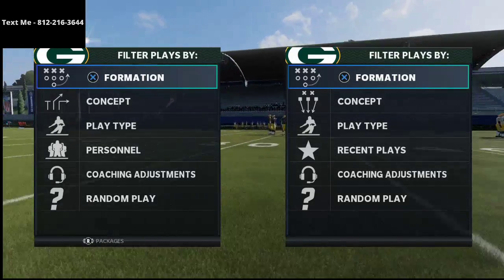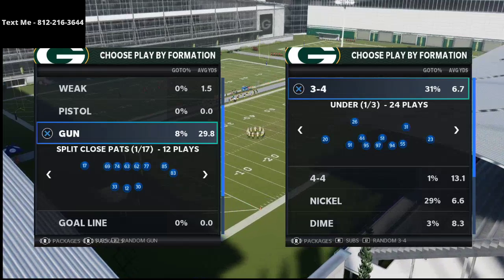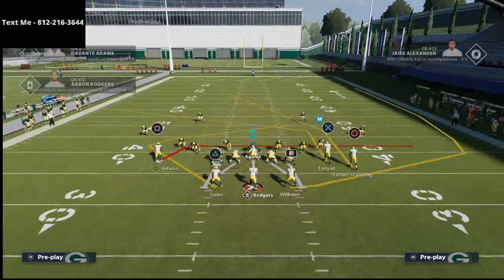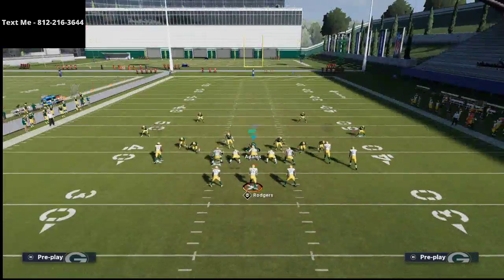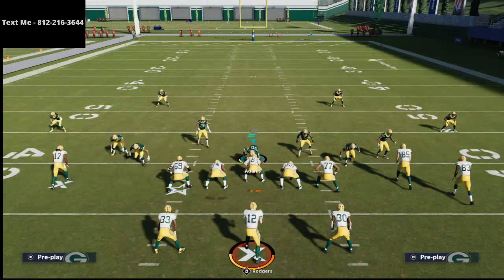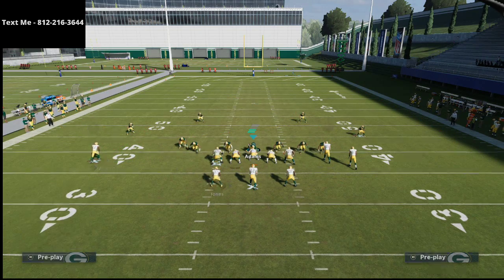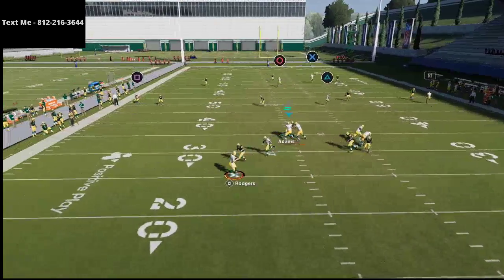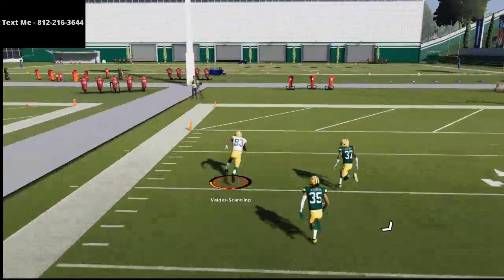How to Torch Cover 3 Over The Top For a One Play Touchdown in Madden 21| Madden 21 Tips and tricks